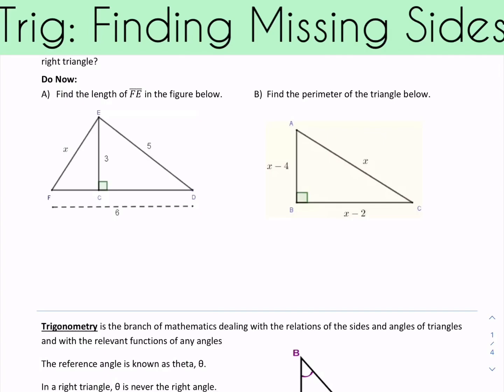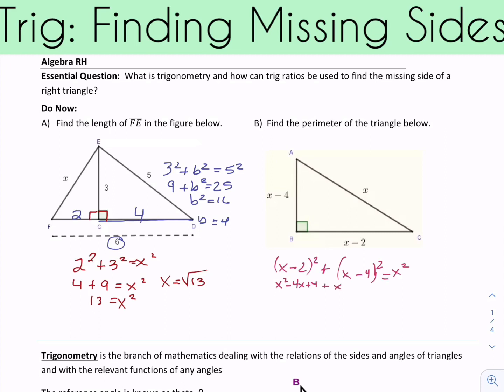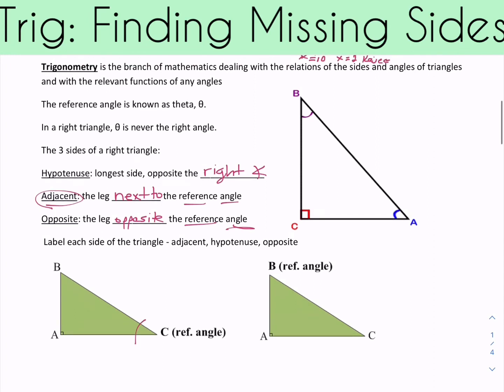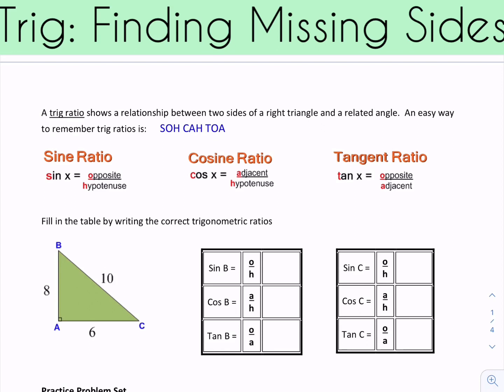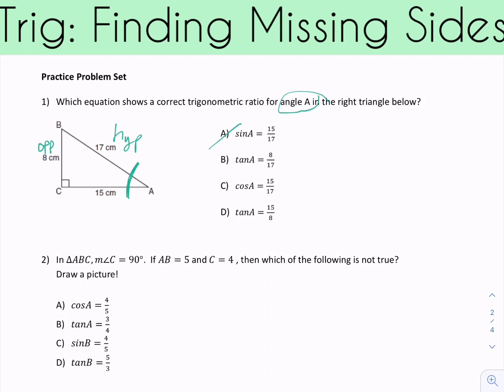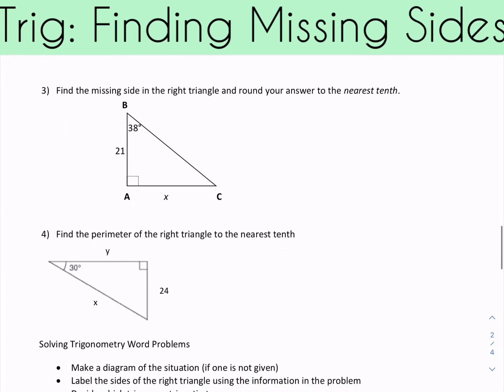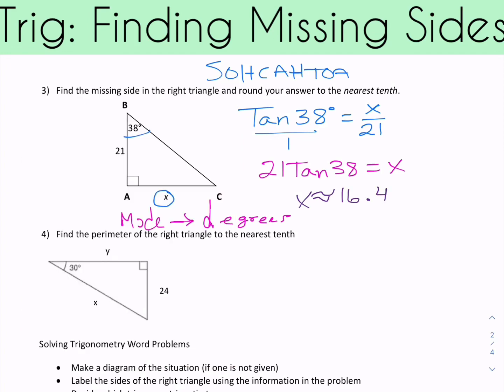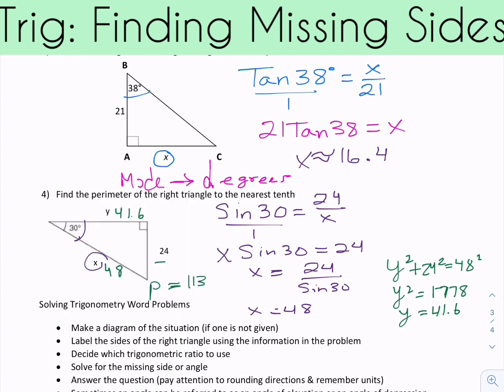Trigonometry - Missing Side / Distance Learning